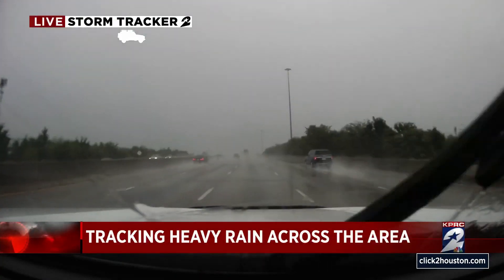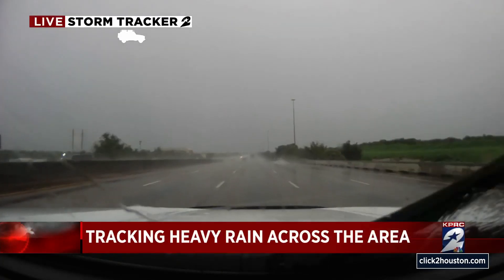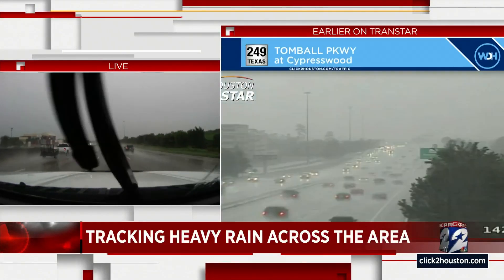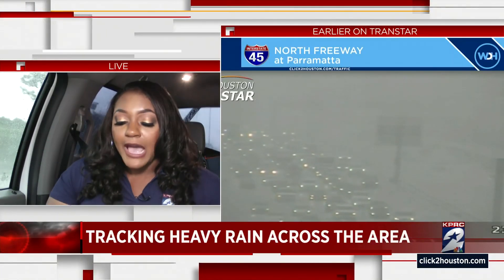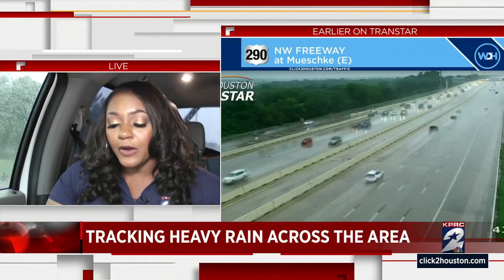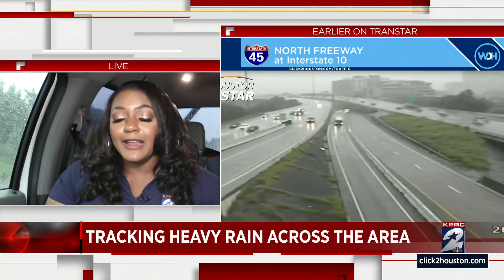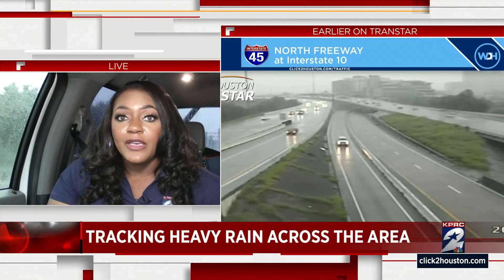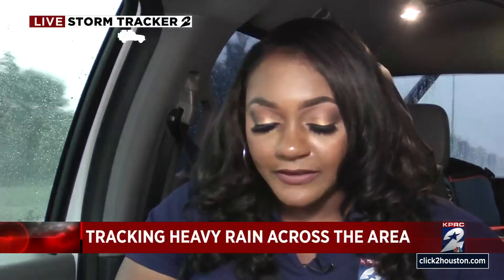Tracking heavy rain across the area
Here's what we know